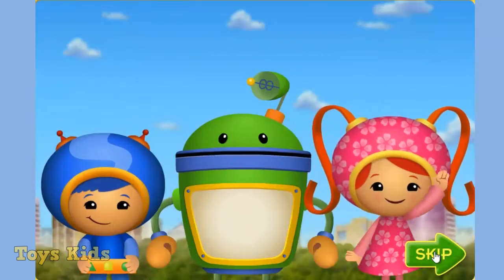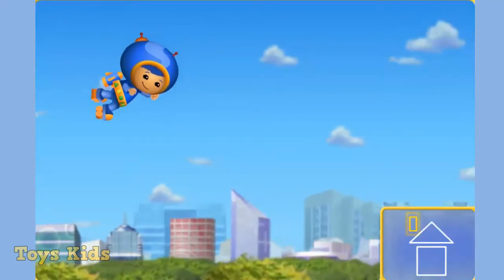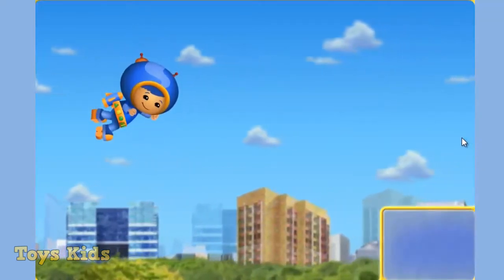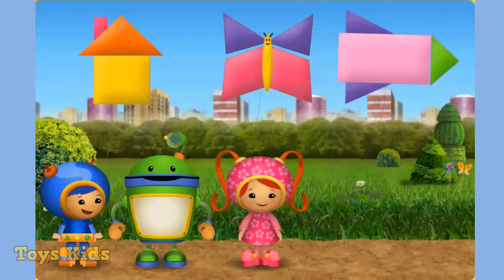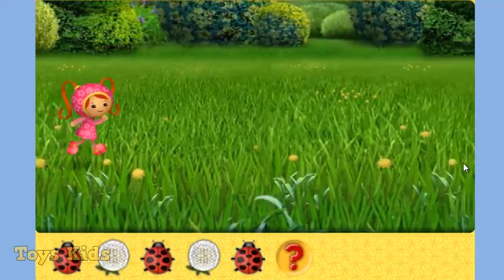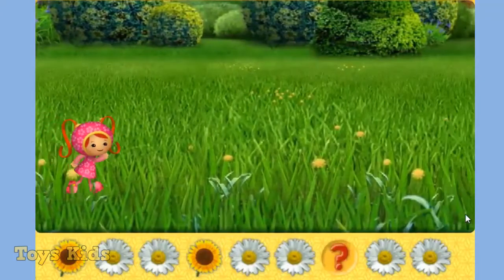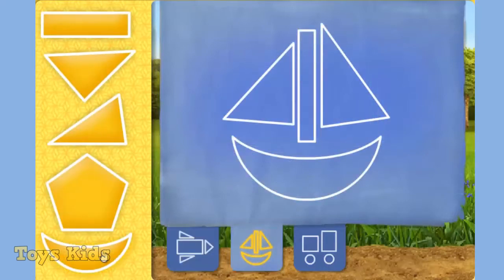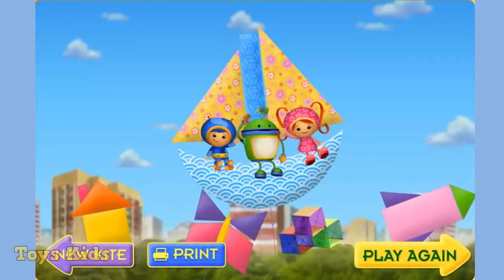Kite Building Adventure